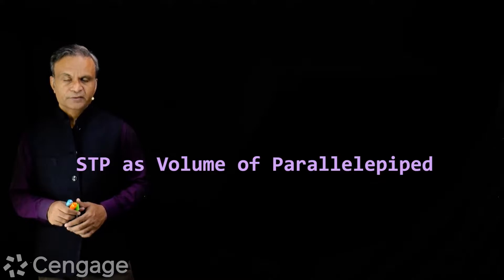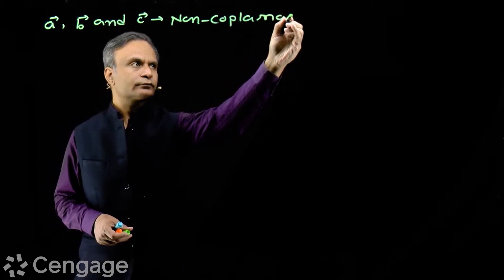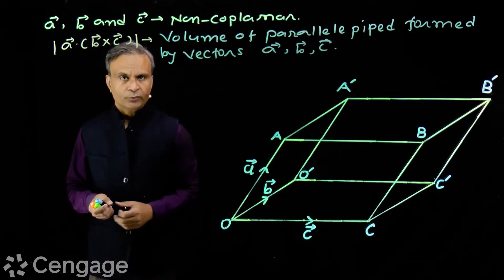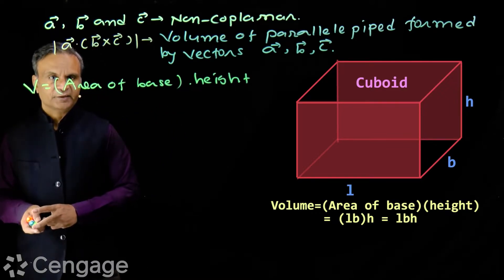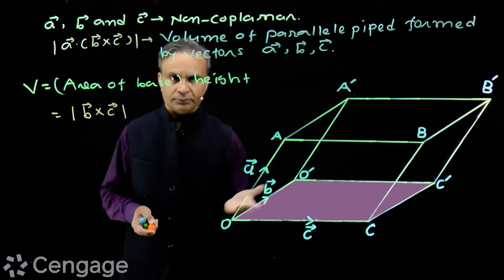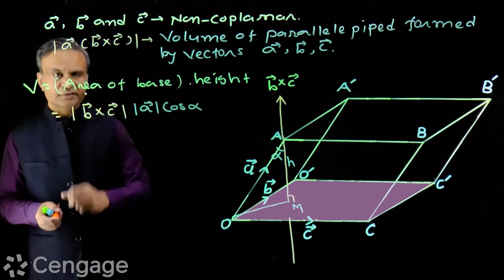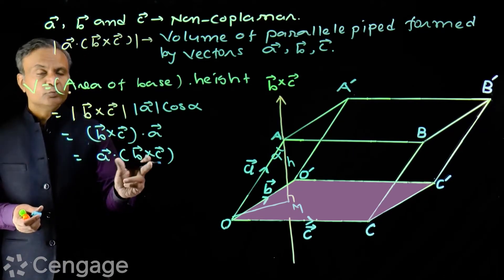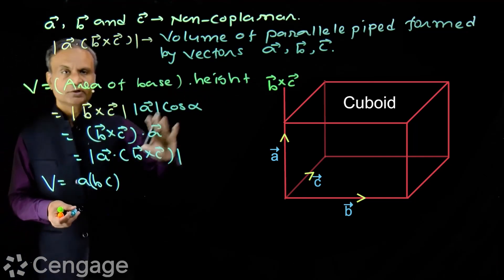STP as Volume of Parallelepiped | Cengage Exam Crack | G Tewani | JEE 2022 | Mathematics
Keep learning!